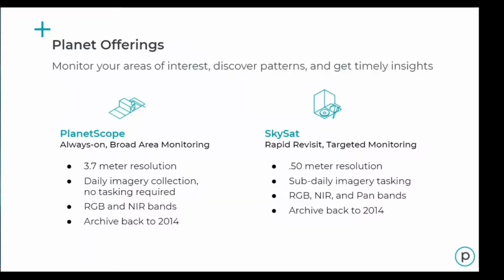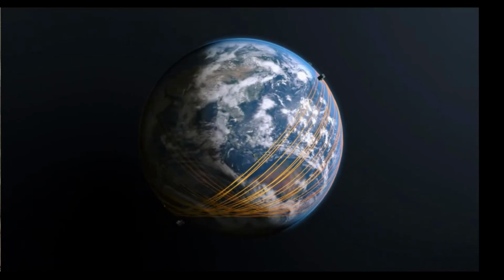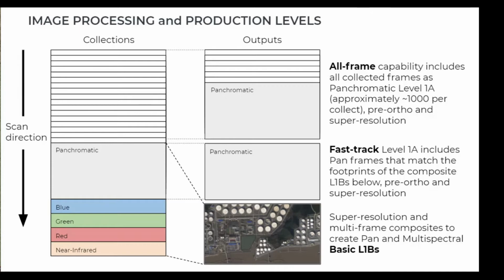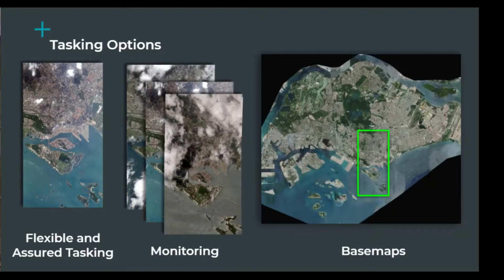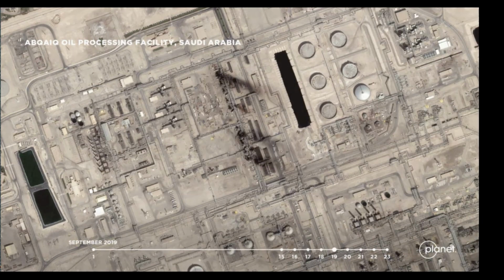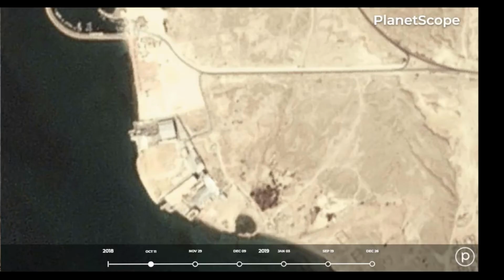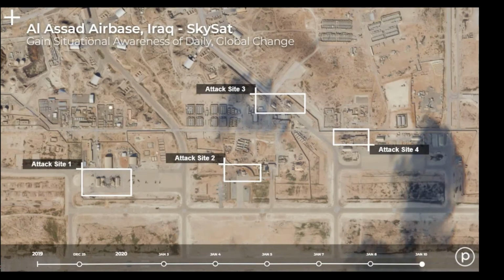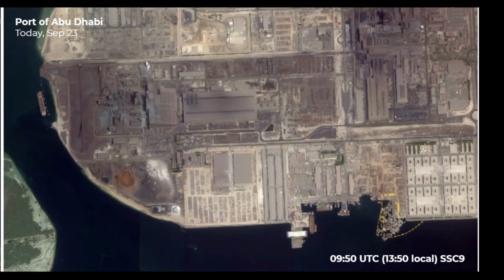An Introduction to Planet Products within Defence Industry - Rhodri Phillips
Geoawesomeness Digital Meetup #11 on April 8, 2021 on " 5D Location Intelligence and Situational Awareness. How geospatial data and software are changing the defence industry?"

1. Talk title

An Introduction to Planet Products within Defence Industry

2. Speaker

Rhodri Phillips -  Solutions Engineer @Planet

3. Company

Planet is the leading provider of global, daily satellite imagery and insights. Planet is driven by a mission to image all of Earth’s landmass every day, and make global change visible, accessible, and actionable. Founded in 2010 by three NASA scientists, Planet designs, builds, and operates the largest fleet of imaging satellites, as well as online software, tools and analytics needed to deliver data to users. Decision makers in business, government, and within organizations use Planet's data and machine learning-powered analytics to develop new technologies, drive revenue, power research, and make informed, timely decisions to solve our world's toughest challenges.

4. About Geoawesomeness Digital Meetup